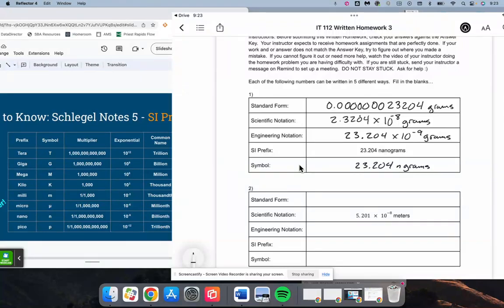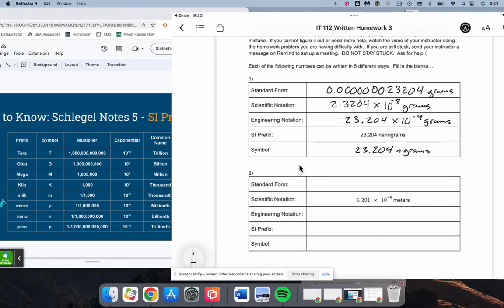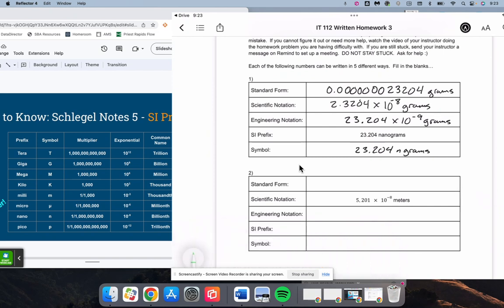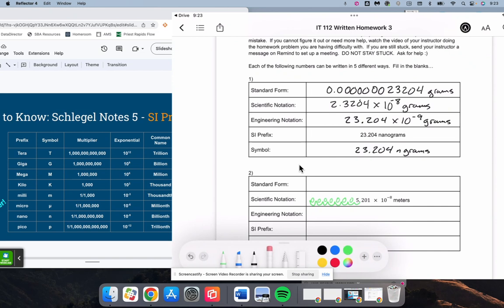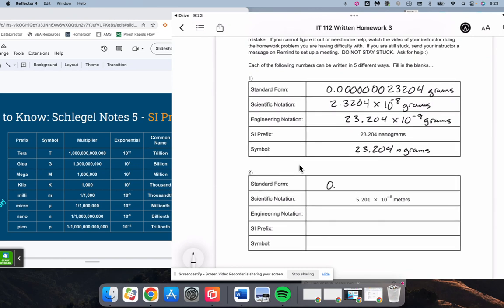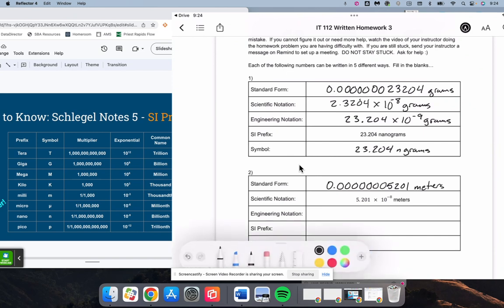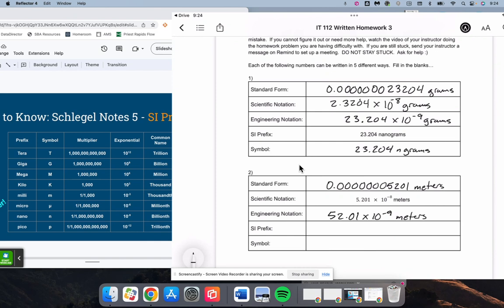IT 112 WH3 #2